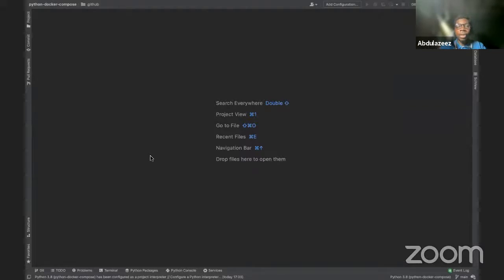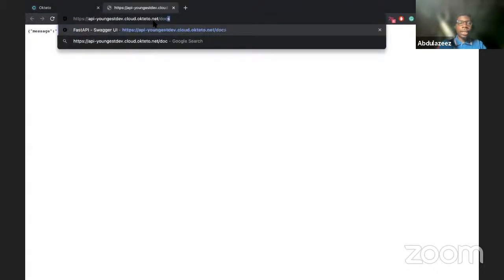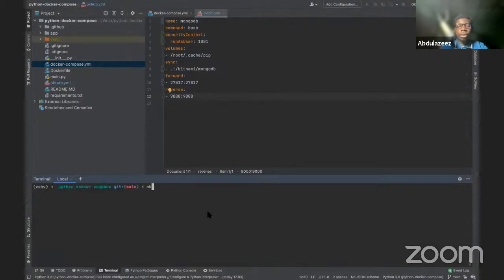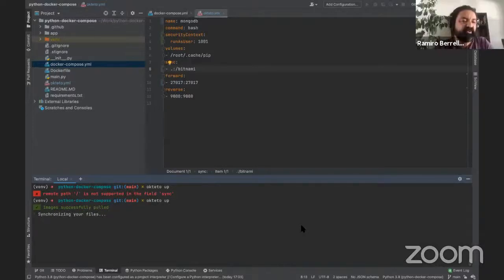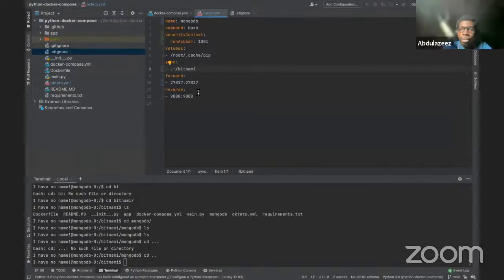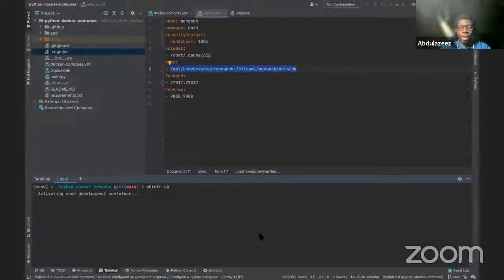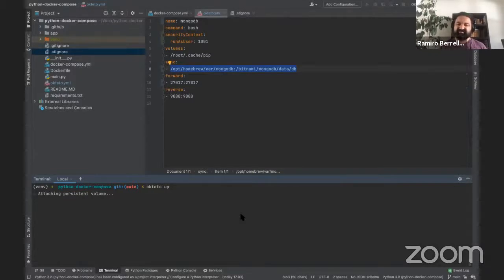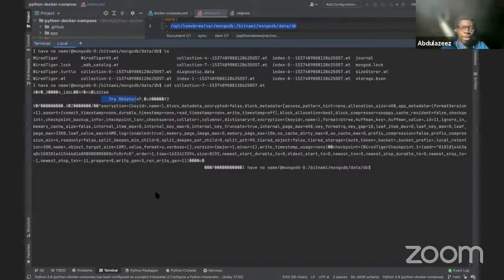Okteto Community Call - September 2021 - MBAs using Okteto and Support for Stateful Sets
Our Okteto September 2021 Community Call included a presentation from Wajahat Gilani, Founder of strikevaluation.com and Assistant Professor of Professional Practice at Rutgers Business School. He talked to us about his experience using Okteto in one of the courses he teaches for Rutgers’ MBA.

We also heard from our Developer Advocate Abdul, who showed us a demo on how to use Okteto with StatefulSets.